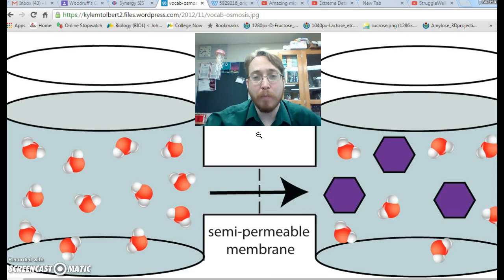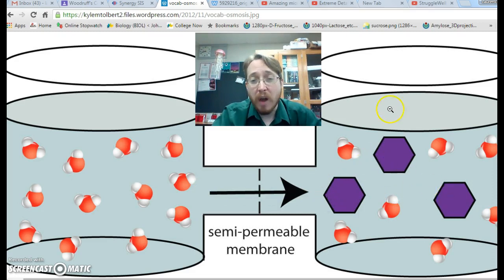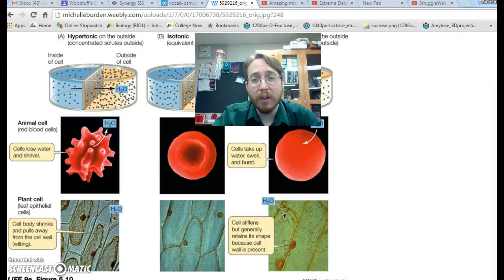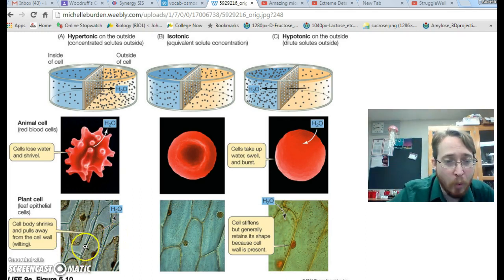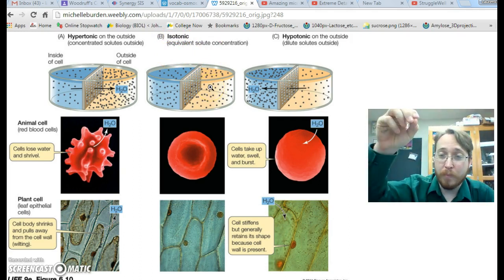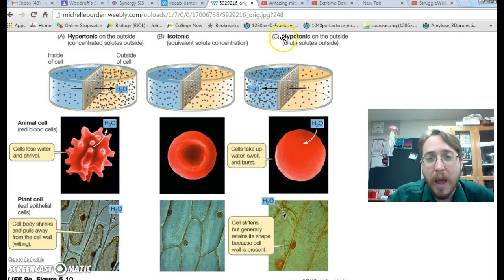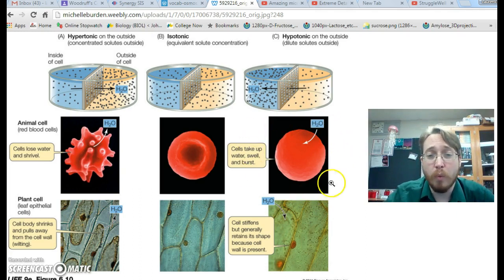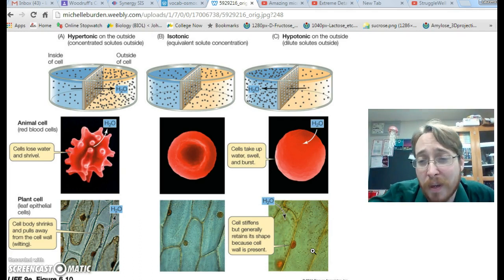Cell membrane: Passive Transport: Osmosis